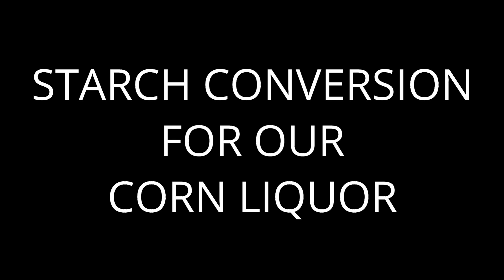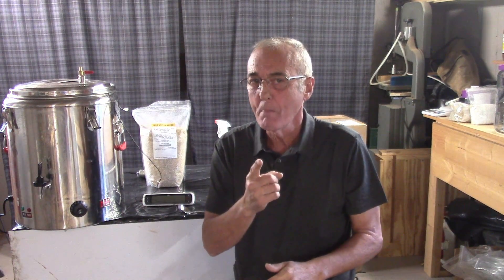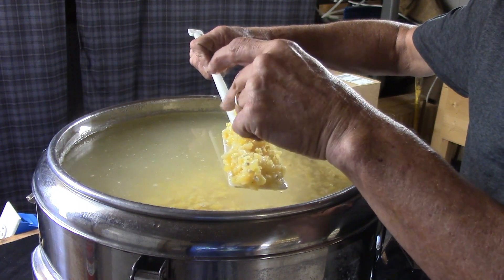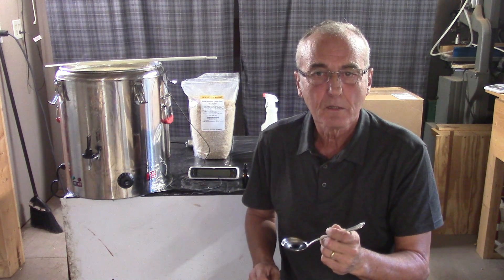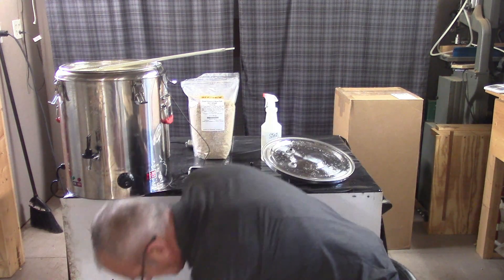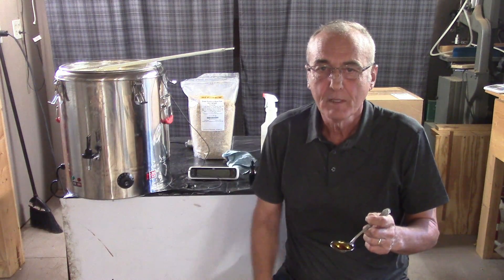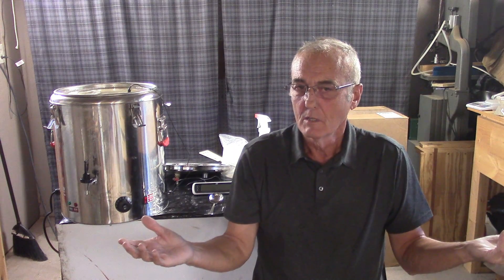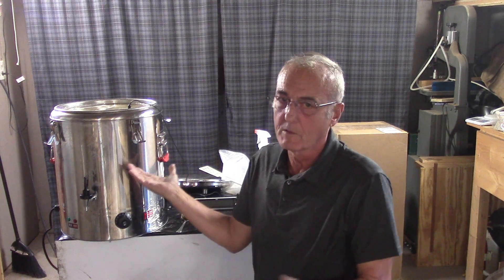STARCH CONVERSION FOR OUR CORN LIQUOR